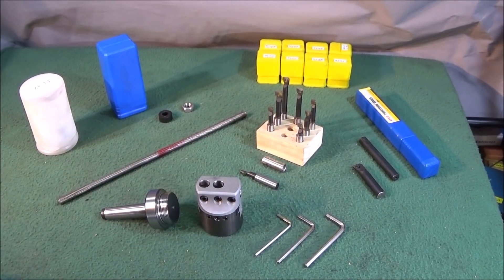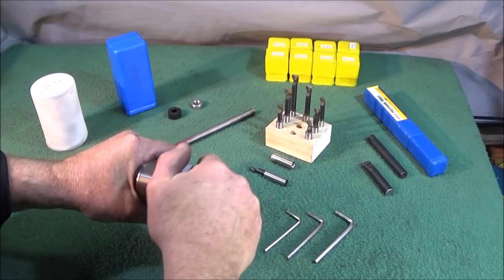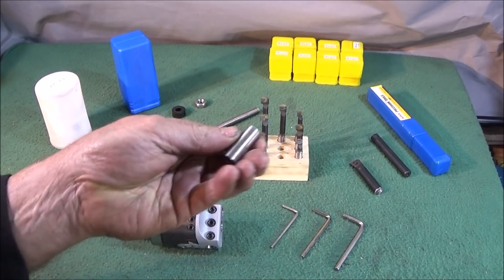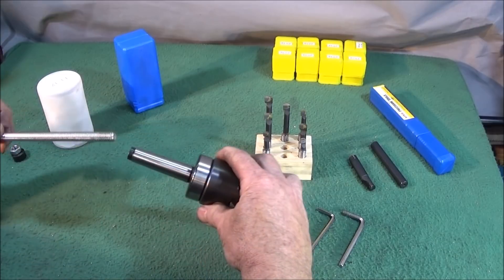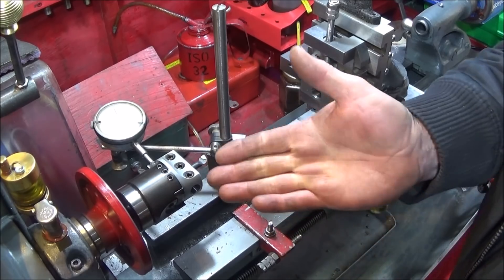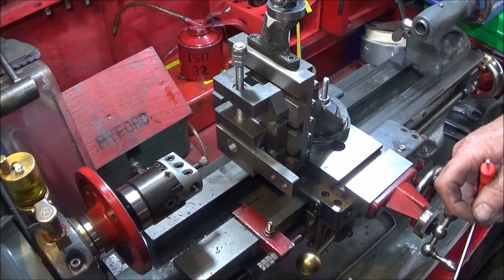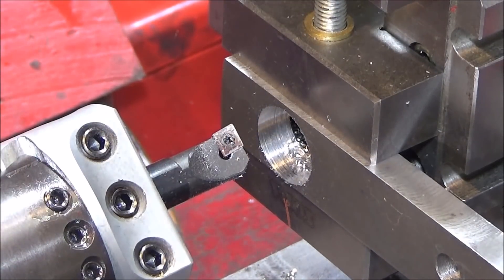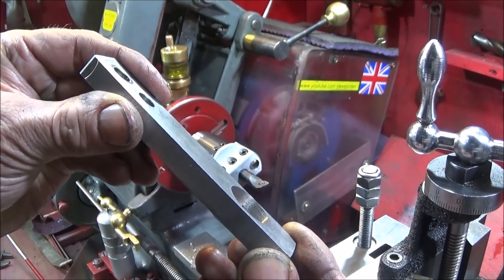50MM Boring Head For Use On My Myford & Chinese Mini Lathe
A test review of the 50mm boring head from Banggood. An excellent new tool for use on both my lathes.

9pcs 1/2 Inch Shank Boring Bar Set Carbide Tipped Metal Turning Tools